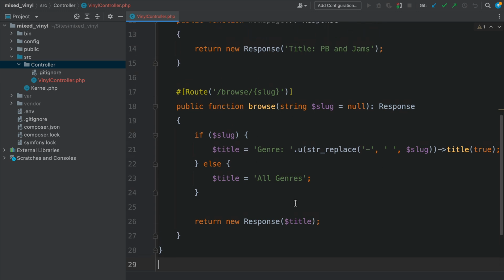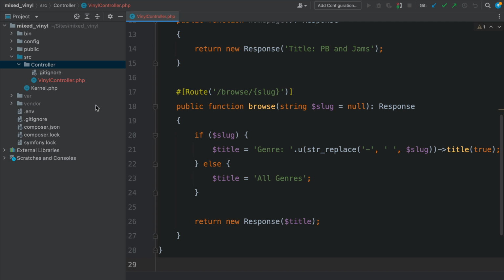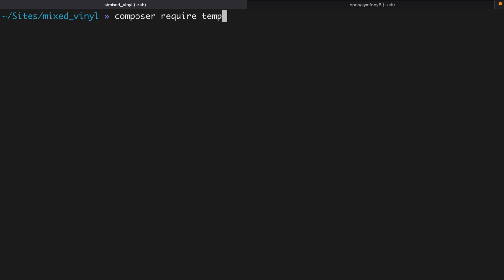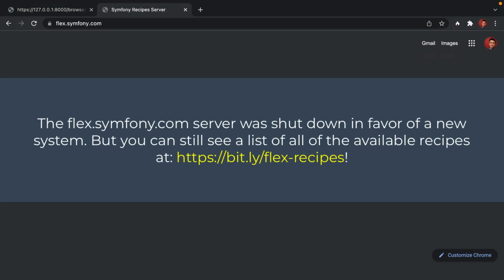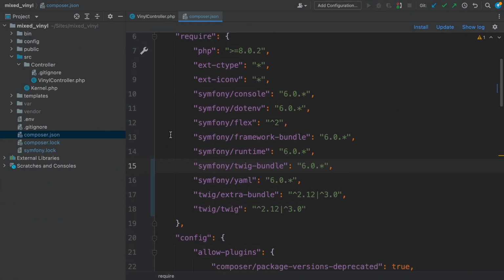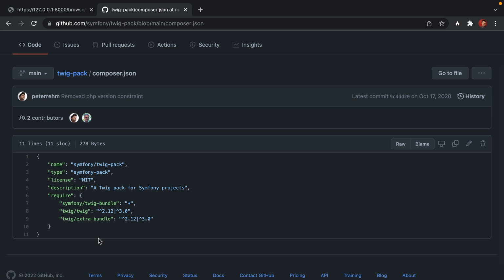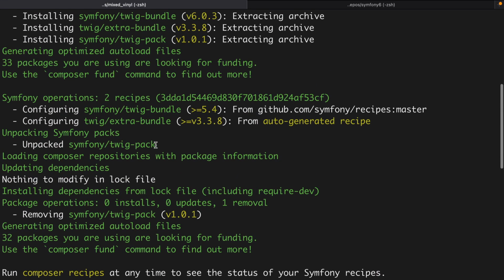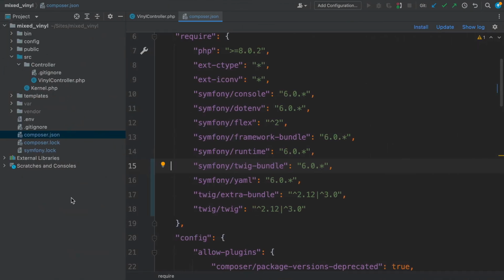05 flex 1080p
05 flex 1080p